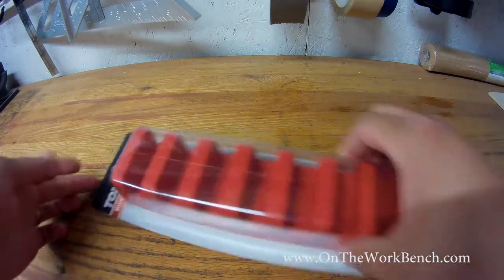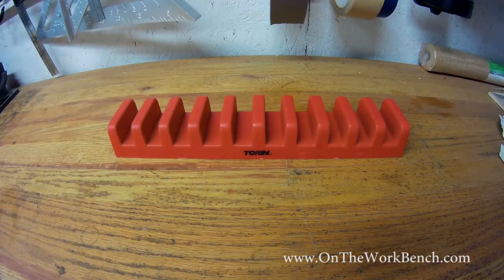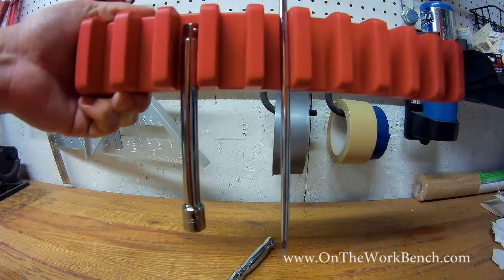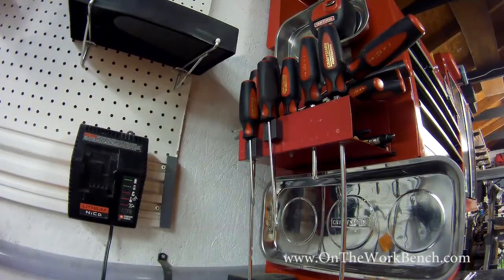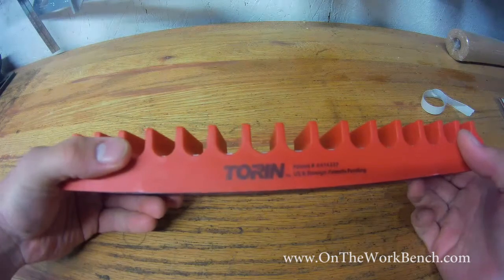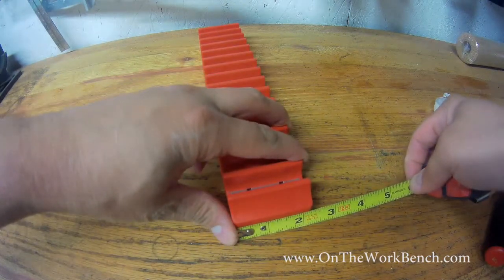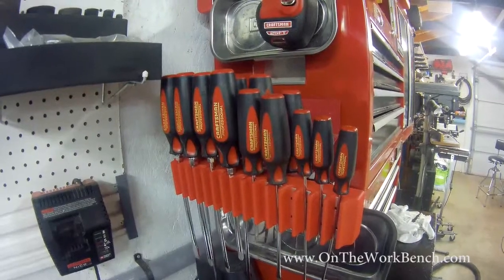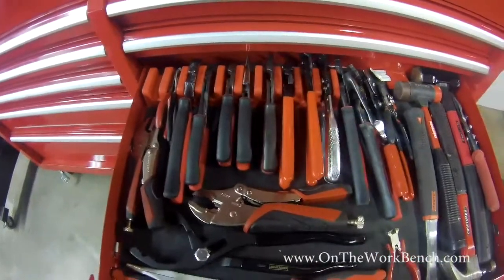Torin Tool Organizers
A look at two Torin tool box organizers. I was looking for a solution for hanging screwdrivers on the side of my toolbox and bought these. One worked better than the other for screwdrivers, but both have their useful places. These are also re-branded under various names such as Kobalt and Craftsman.

Magnetic Screwdriver Holder (MTOSDH15RT)
Magnetic Plier Holder (MTOMPH10RT)